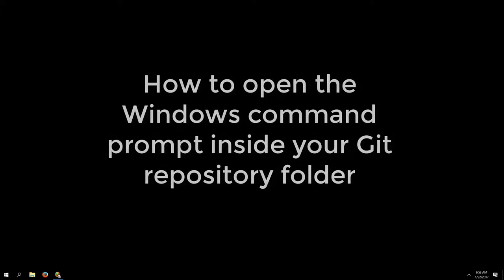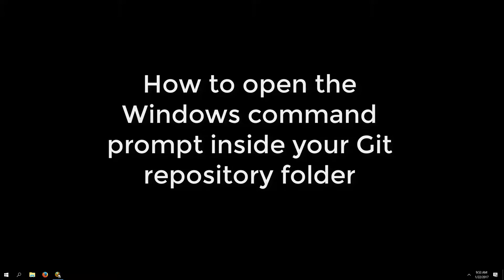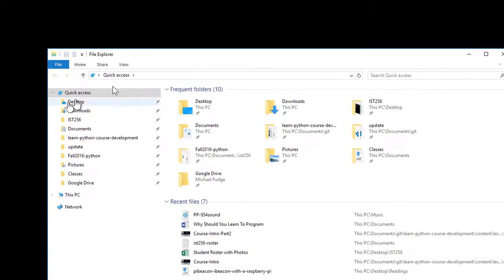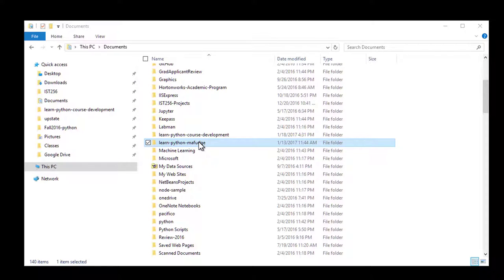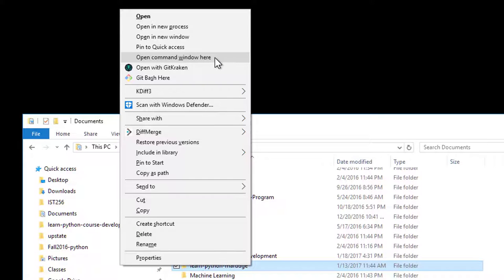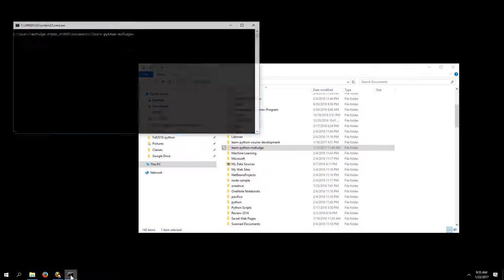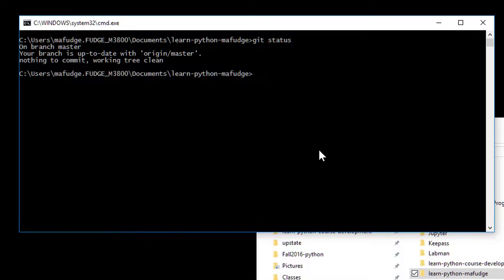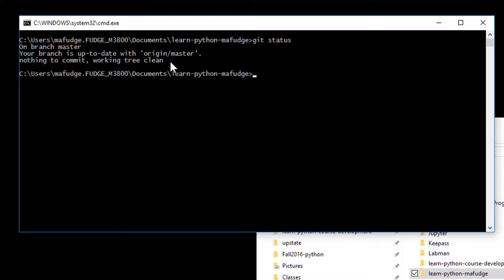How To Open The Windows Command Prompt Inside Your Git Repository Folder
This video demonstrates how to open the Windows command prompt from inside your git repository folder. This is necessary so that you can enter git commands.